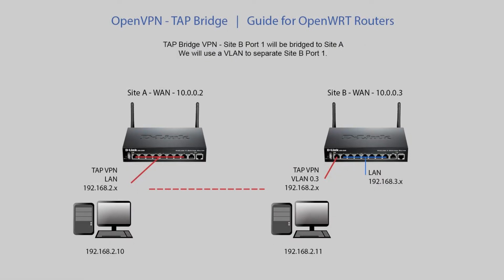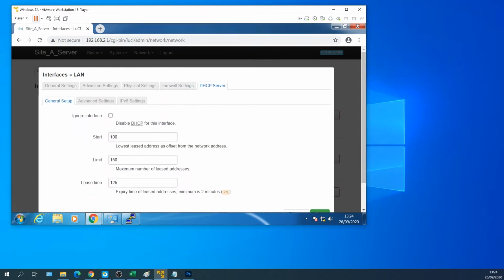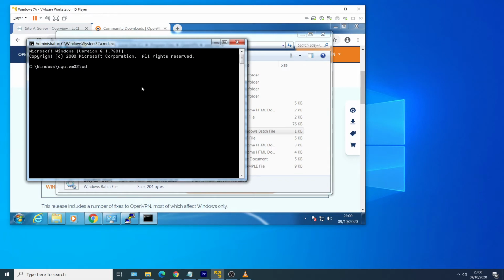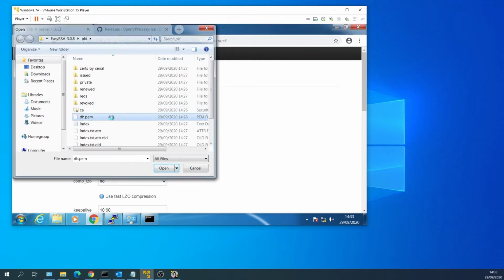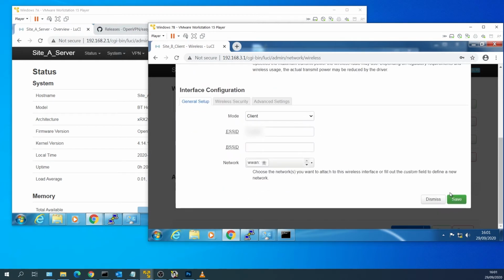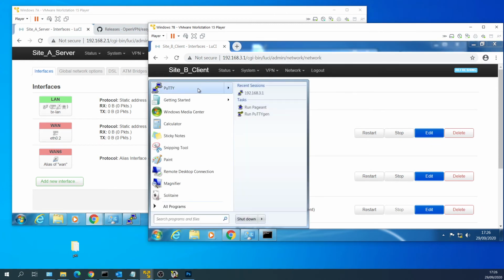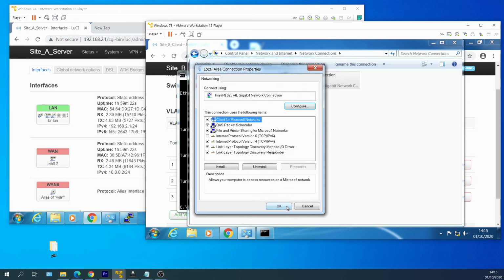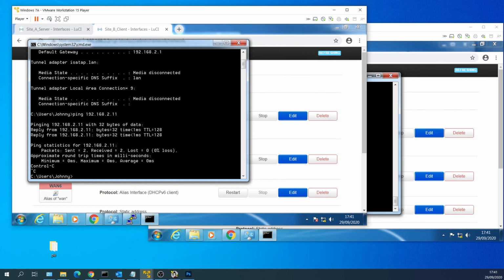OpenWRT - Site to Site TAP Bridge with OpenVPN - 21.x and below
Complete guide how to set up an OpenVPN Tap Bridge between two OpenWRT routers.
Copy + Paste Instructions listed below. Click Show More in description.

opkg update
opkg install luci-app-openvpn openvpn-easy-rsa openvpn-openssl nano tcpdump openvpn

easyrsa init-pki
easyrsa build-ca nopass
easyrsa build-server-full Server_SiteA  nopass
easyrsa build-client-full Client_SiteA_SiteB nopass
easyrsa gen-dh

OpenVPN Server Config

config openvpn 'VPN_Tap_Server'
        list push 'dhcp-option DNS 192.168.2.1'
        option cipher 'AES-256-GCM'
        option client_to_client '1'
        option comp_lzo 'no'
        option dev 'tap_vpn'
        option keepalive '10 60'
        option mssfix '1420'
        option persist_key '1'
        option persist_tun '1'
        option port '7500'
        option proto 'udp'
        option remote_cert_tls 'client'
        option reneg_sec '0'
        option server_bridge '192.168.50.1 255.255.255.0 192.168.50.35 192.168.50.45'
        option verb '5'
        option enabled '1'
        option ca '/etc/openvpn/ca_taptest.crt'
        option dh '/etc/openvpn/dh_taptest.pem'
        option cert '/etc/openvpn/taptest_Server.crt'
        option key '/etc/openvpn/taptest_Server.key'

OpenVPN Client Config

config openvpn 'VPN_Tap_Client'
        option auth_nocache '1'
        option cipher 'AES-256-GCM'
        option client '1'
        option comp_lzo 'no'
        option connect_retry '5 60'
        option dev 'tap_vpn'
        option float '1'
        option nobind '1'
        option persist_key '1'
        option persist_tun '1'
        option port '7500'
        option proto 'udp'
        option remote_cert_tls 'server'
        option reneg_sec '0'
        option verb '5'
        option enabled '1'
        option ca '/etc/openvpn/ca_taptest.crt'
        option cert '/etc/openvpn/taptest_Client.crt'
        option key '/etc/openvpn/taptest_Client.key'

Problems?
* Restart both routers and clients.
* Test temporarily disabling Windows Firewall to ensure this is not blocking ping.
* Ensure OpenVPN config has the correct remote server address / IP.